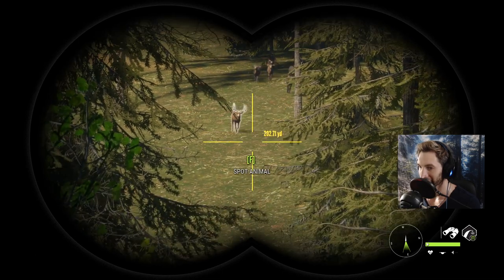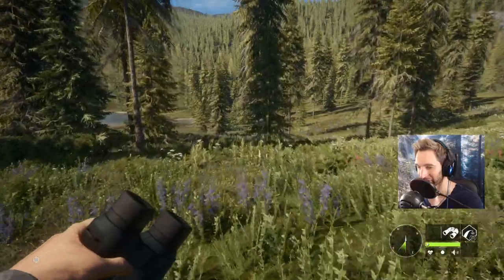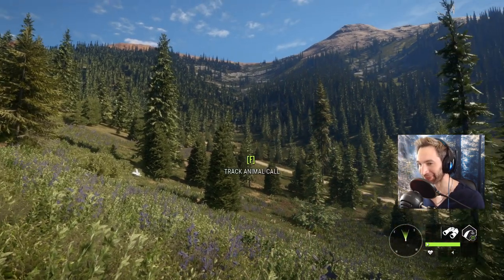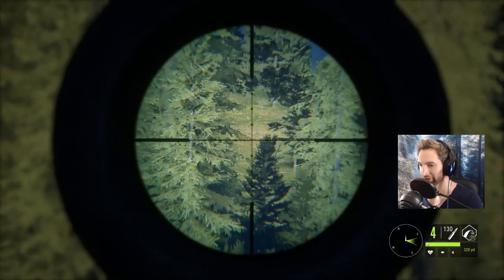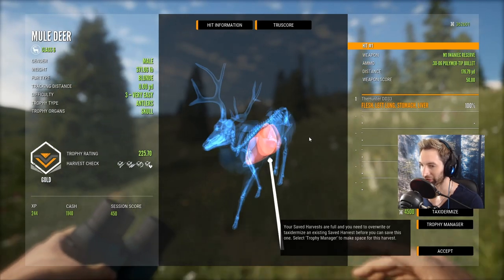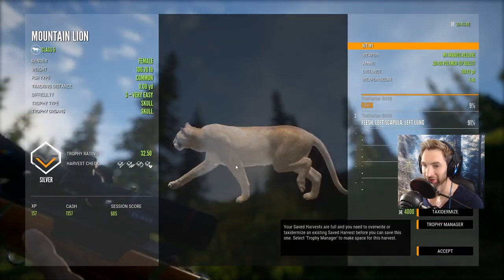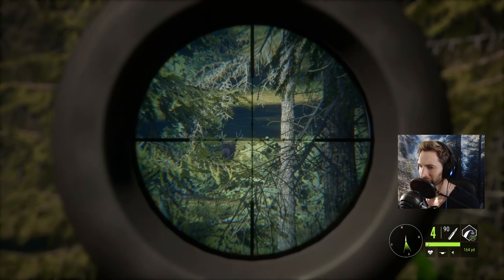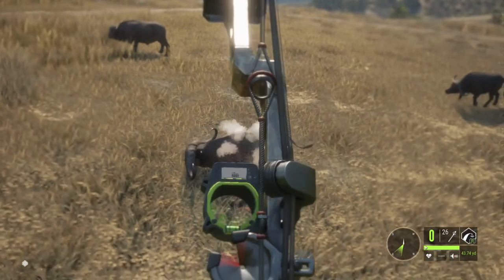We Can Finally Hunt Mule Deer Again! Call Of The Wild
GRAPHICS CARD: NVIDIA GEFORCE 2060 RTX Super